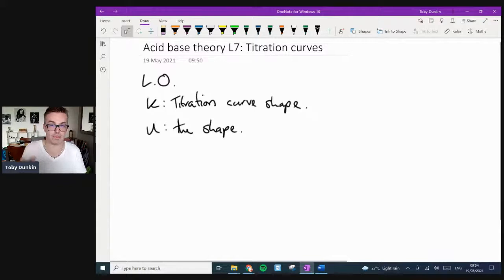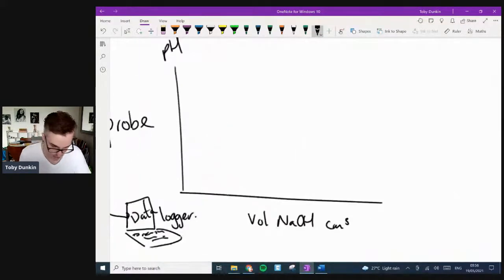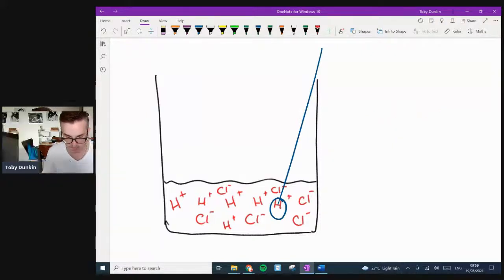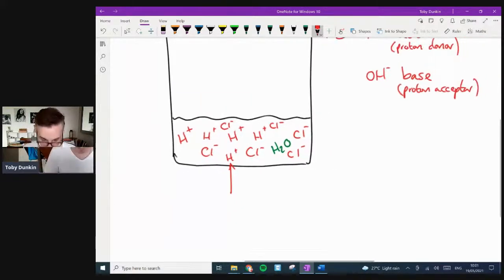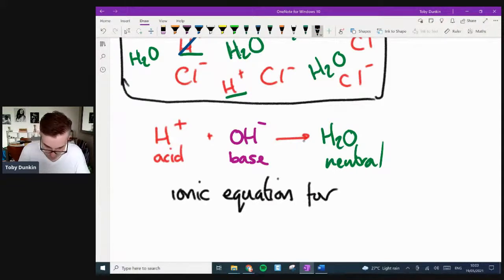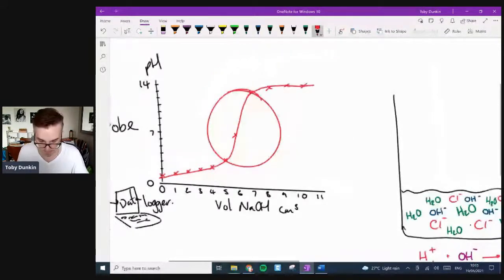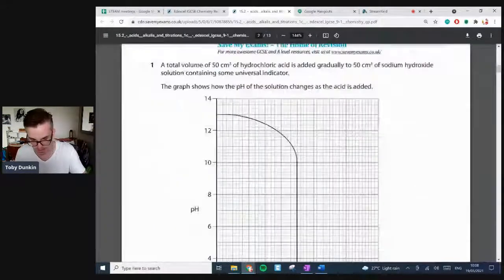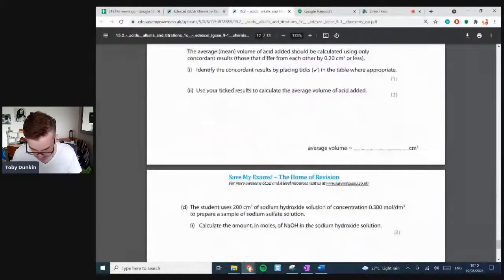iGCSE Chemistry Acid Base theory L7: Titration curves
L.O.
K: titration curve shape.
U: shape